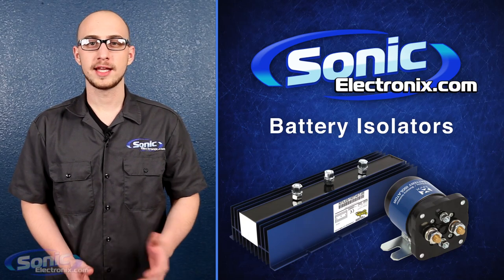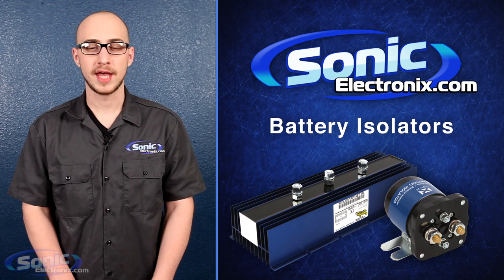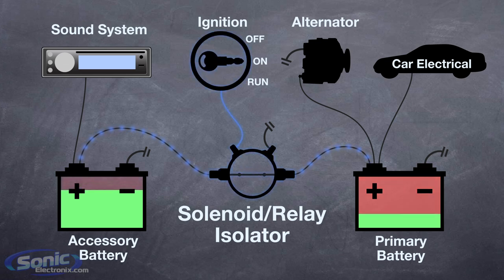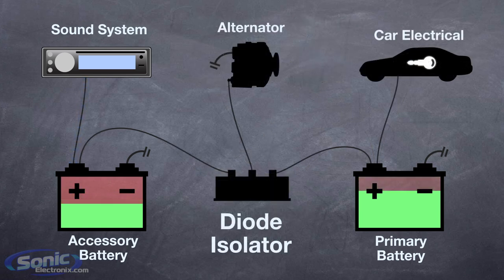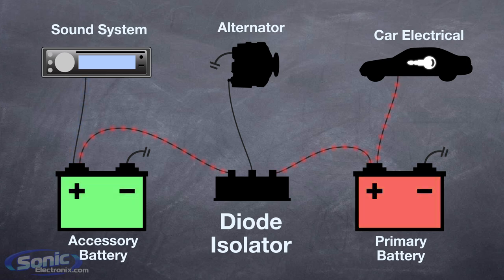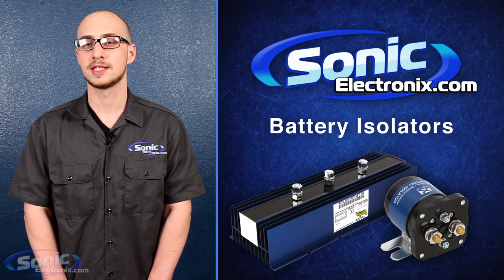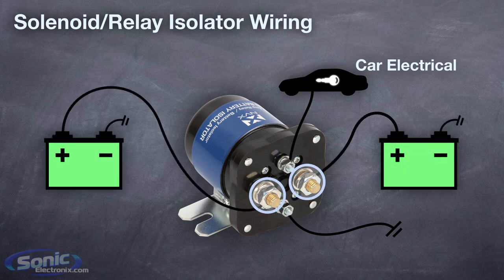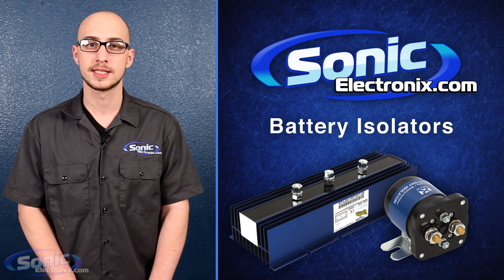Battery Isolators - Types & How to Install | Car Audio 101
Learn more about battery isolators and why you need one if your car audio system has 2 or more batteries. In this video we talk about the two types of battery isolators: Solenoid and Diode. We also discuss how to install these isolators properly in your car.